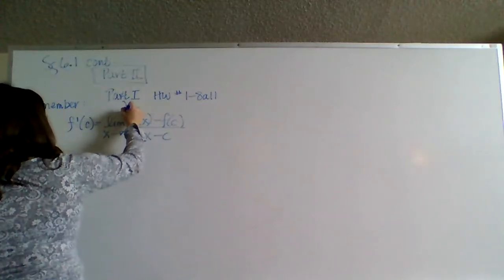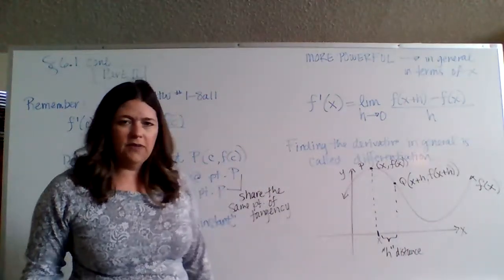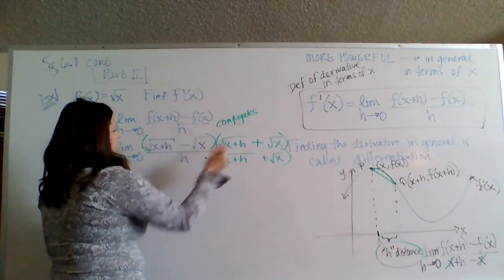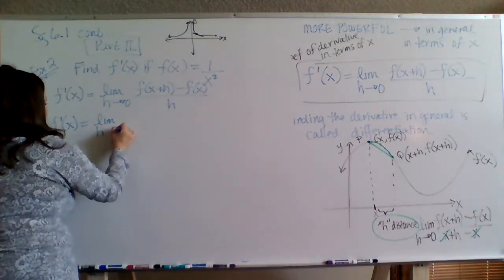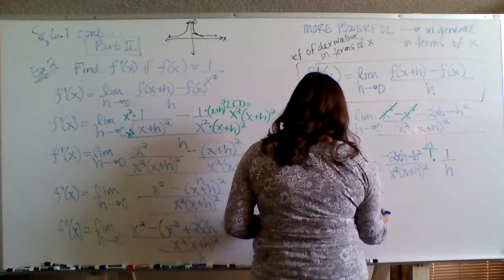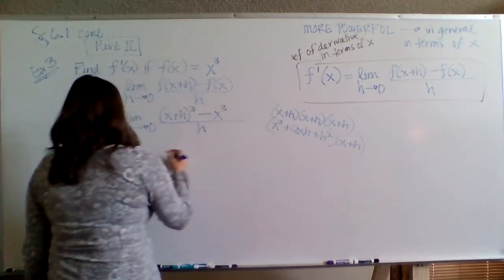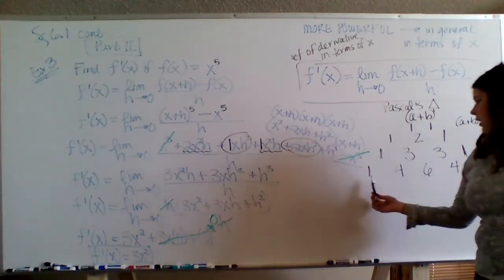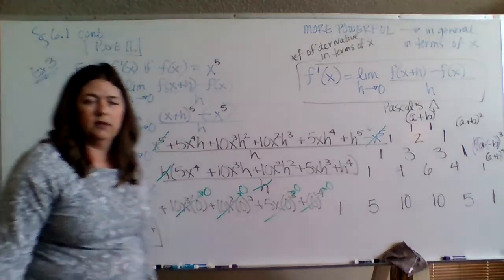PreCalc Packet 6.1: Part II (Def of Derivitive in General)